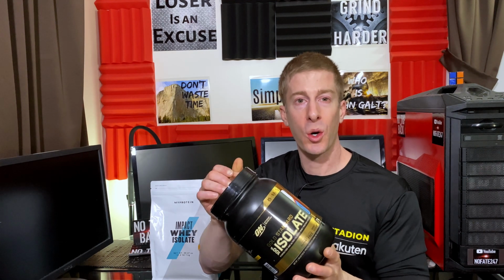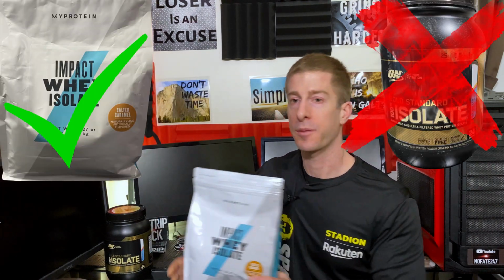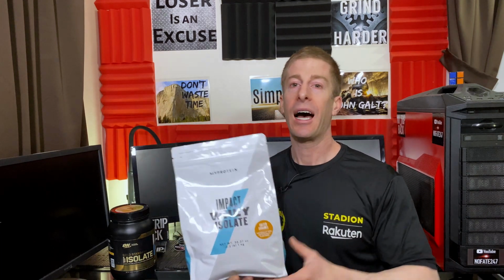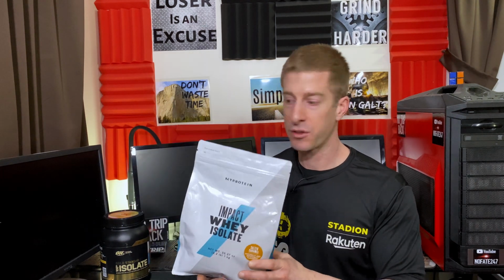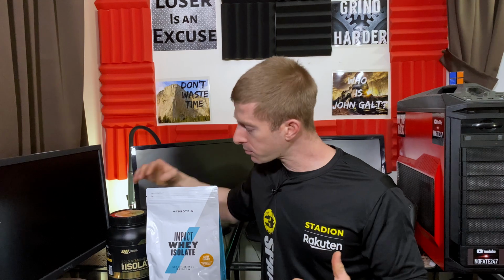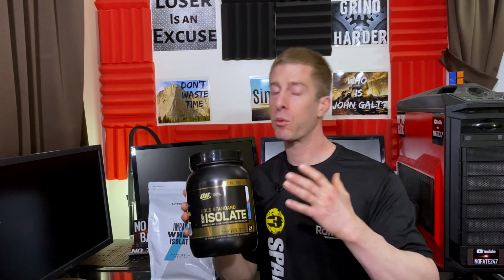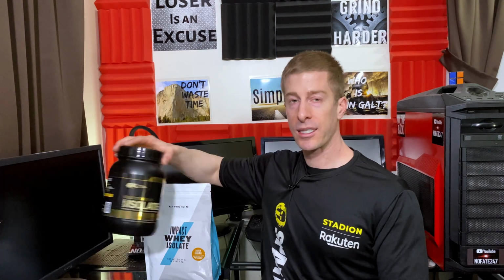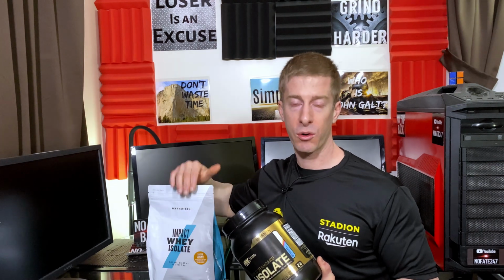MyProtein Impact Whey VS Optimum Nutrition Gold Standard | The Best Isolate | Supplement Review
MYPROTEIN VS. Optimum Nutrition. Best Isolate? Head to Head comparison of Impact Whey Isolate versus Gold Standard 100% Whey Isolate

Head to head comparison between MyProtein’s Impact Whey Isolate and Optimum Nutrition’s Gold Standard 100% Whey Isolate.  What are the differences between them and which is right for you?  I go through the tale of the tape; bags, flavors, cost, macros, and ingredients.  This review is unauthorized and 100% honest.

$25+: Request Specific Video & All Previous Levels
$10+: Post Card & All Previous Levels (Include Address)
$6+: 2 Stickers & All Other Levels (Include Address)
$1: Thank You at end of my next video

Every episode I review a supplement to help you determine if it is right for your health needs, fitness goals, and most importantly that hard earned money.  I provide a complete breakdown of macros, ingredients, taste, cost, and why/if you should use it.

As the father of 5 year old and toddler, I am dedicated to helping dads be a great father to their children and STILL accomplish their own personal goals. I provide ideas and insights to help you dads save your time, money, and your sanity…. three things that are in short supply for every dad out there.  I’ll also be taking you inside this dad’s tricks, travels, and tribulations as I cover a number of dad related subtopics.